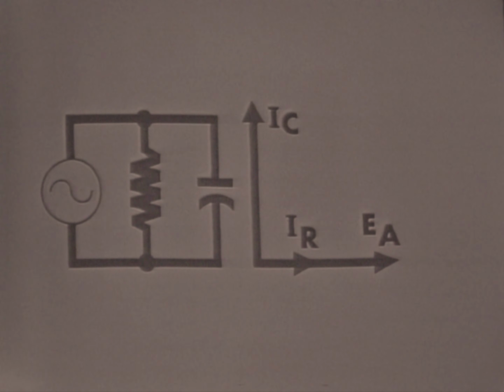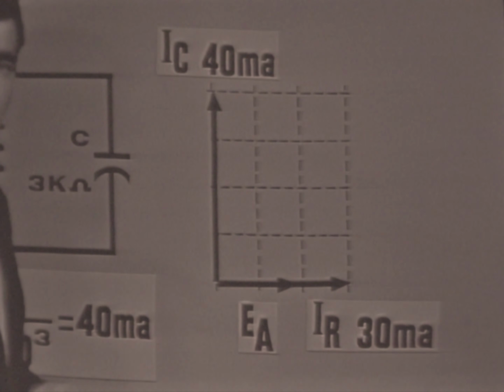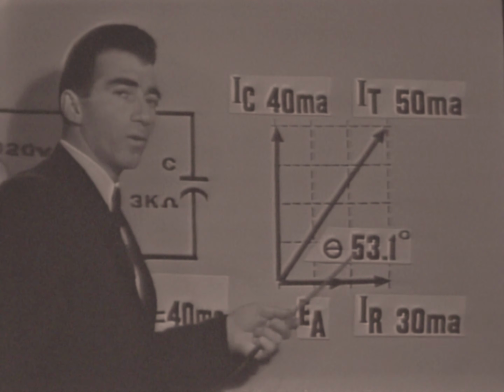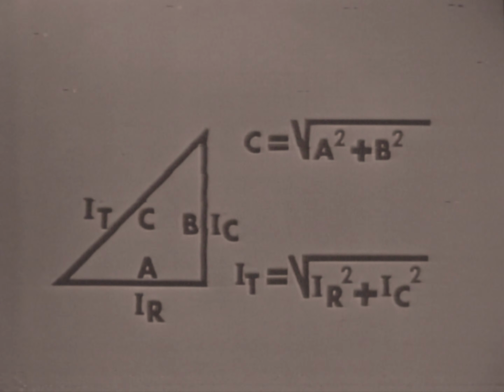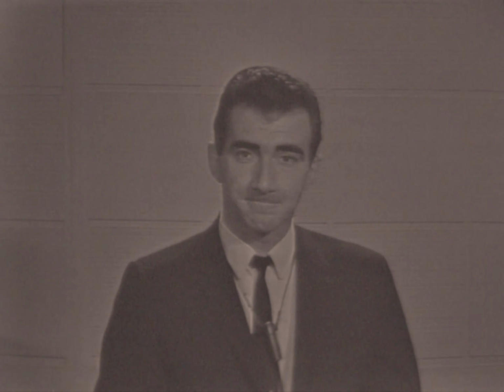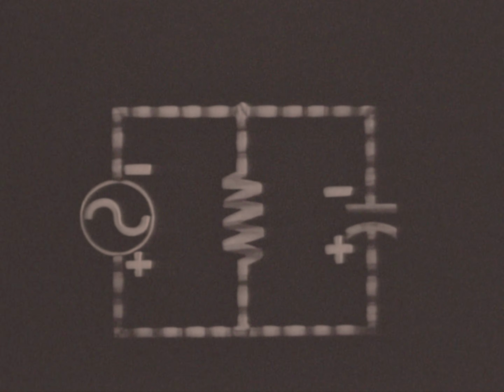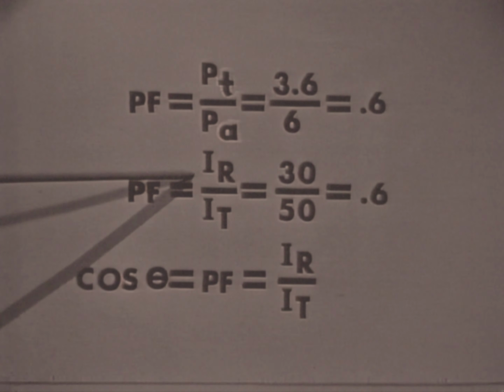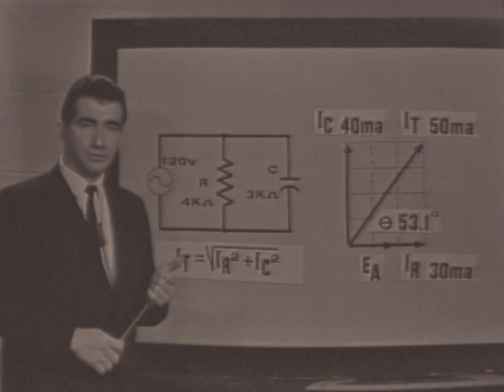1970s Instructional Film 🎞️ Parallel RC Circuits • 4K 60FPS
Explore the fundamentals of electrical engineering in this classic 1972 U.S. Department of Defense training film (PIN 11350), which provides an in-depth review of parallel RC circuits.

This instructional video breaks down how to solve for branch currents and total impedance using Ohm’s Law, and guides viewers through vector representations to estimate total current and phase angle.

With clear explanations of trigonometric functions, the film shows how to calculate impedance, current, phase angle, and power factor with precision. It wraps up with a concise overview of apparent power, true power, and their connection to the power factor—essential concepts for students and professionals in electronics, engineering, and military technical training.

Digitally preserved for educational use, this public domain resource is perfect for anyone seeking to strengthen their understanding of AC circuit analysis and power systems.